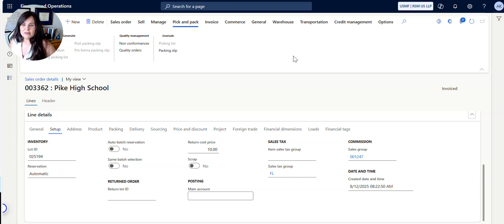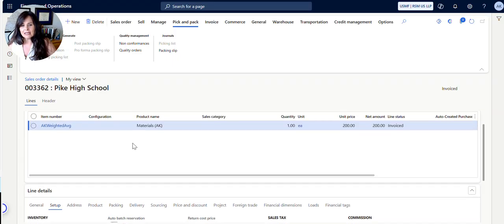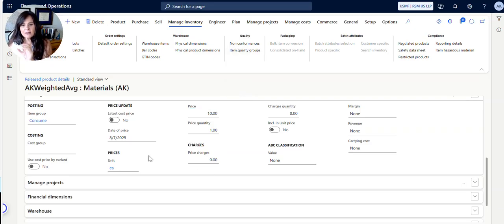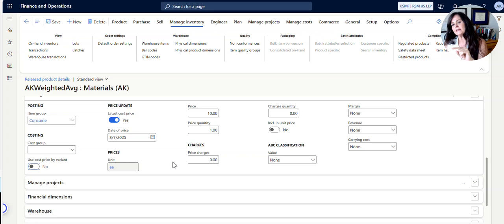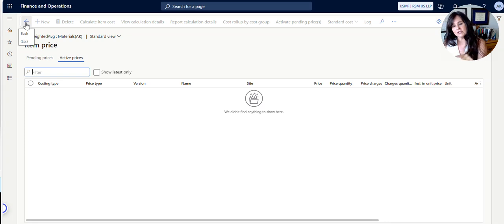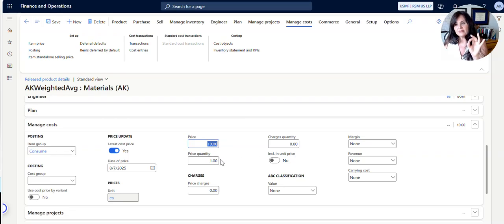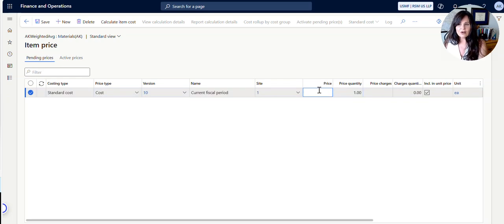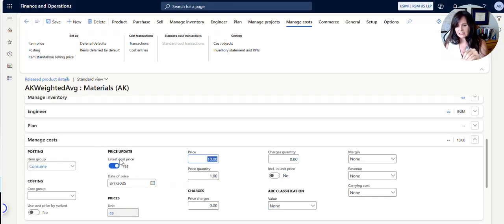In D365 Finance and Supply Chain, where does the Sales Order Line Return Cost Price come from?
Thought of the Day: “I am careful not to confuse excellence with perfection. Excellence, I can reach for; perfection is God's business.” Michael J. Fox

Tip of the Day: In the world of reporting, certain fields stand out while others remain unnoticed—at least until your analysis demands a closer look. The Return Sales Price on the Sales Order Line is a perfect example. In Microsoft Dynamics D365 Finance and Supply Chain, it might just be the field that transforms your insights when you’re ready to dig deeper.
Until next time, keep your head in the cloud, and keep working wise!

To advance your consulting skills, let me share my Microsoft Dynamics D365 F&SC expertise with you by signing for my post notifications or subscribe to my YouTube Channel @aliciakmvp MVP Contributor ID = ?wt.mc_id=MVP_346423